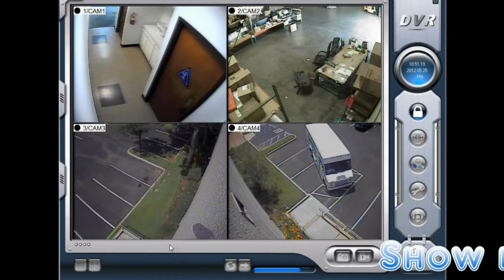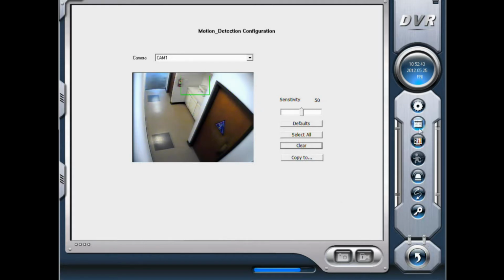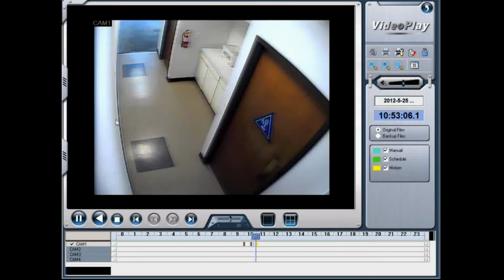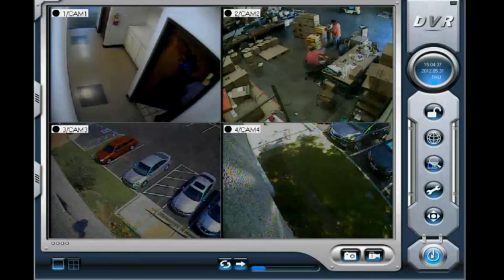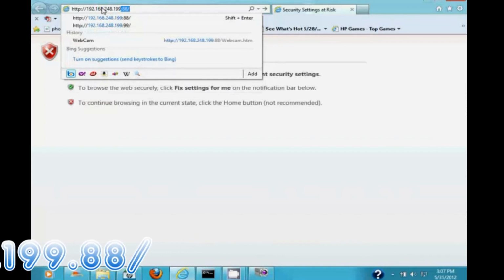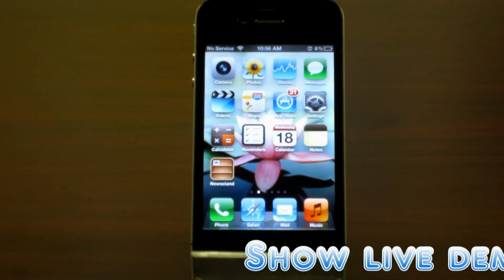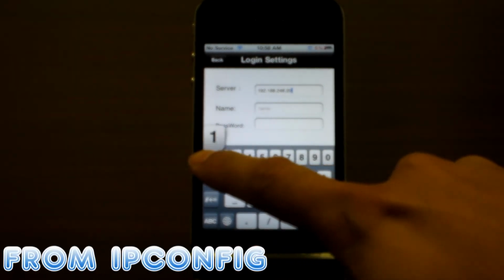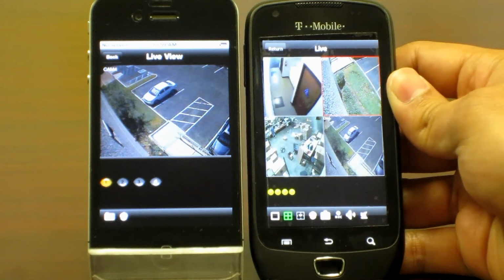How to operate SecurityMan iCamDVR support the video recording through PC / smart phone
How to operate SecurityMan iCamDVR support the video recording through PC / smart phone, Cost-effective solution for video recording and remote monitoring over the internet
Converts wired/wireless camera(s) into internet camera(s)(not included) Turns your PC into a DVR (Digital Video Recorder) Includes PC software for recording, playback and remote monitoring